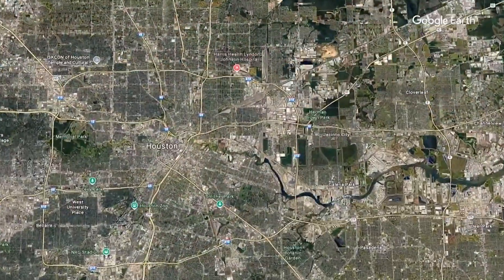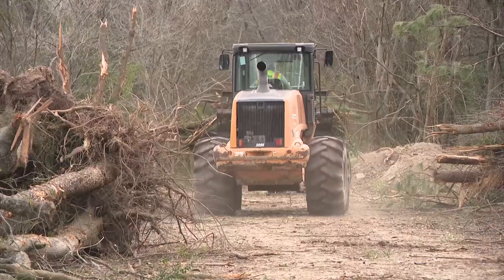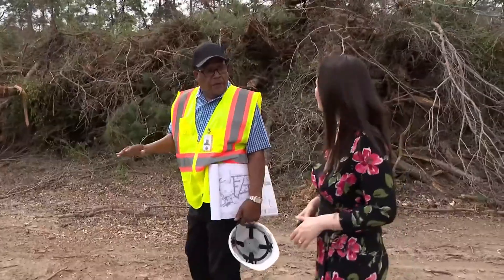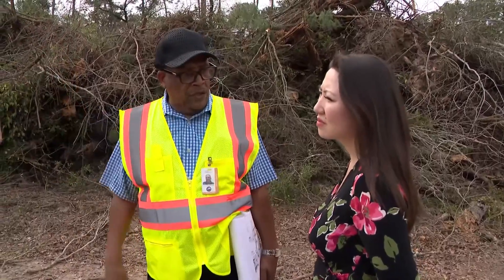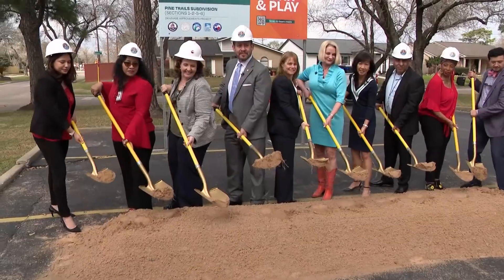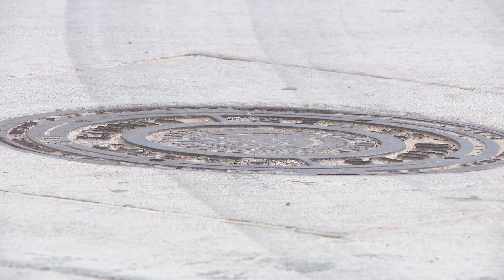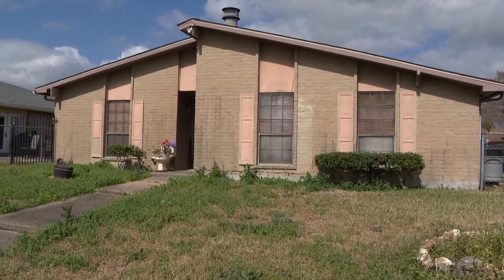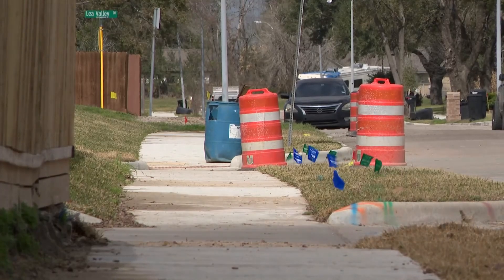$37M drainage improvement project designed to combat flooding in NE Harris County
In addition to flood mitigation, the project will improve storm sewer systems, upgrade streets, and provide new sidewalks in the Pine Trails subdivision.